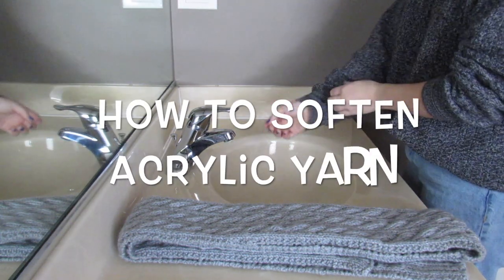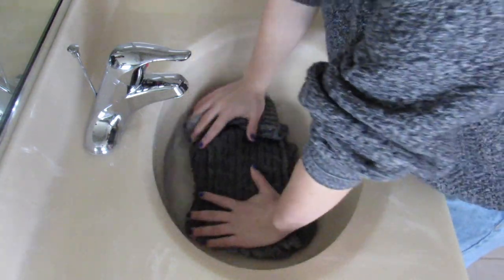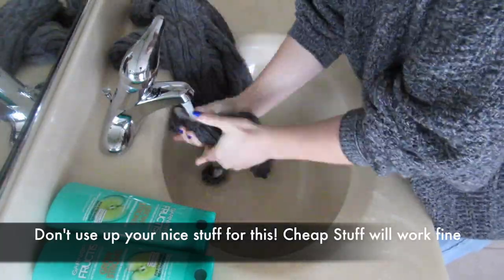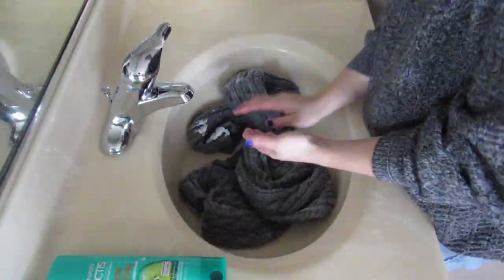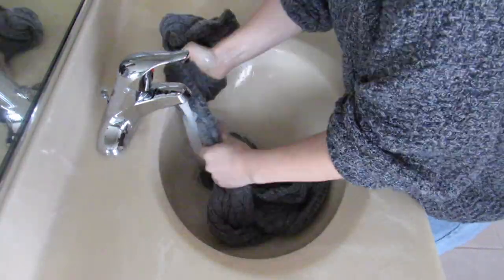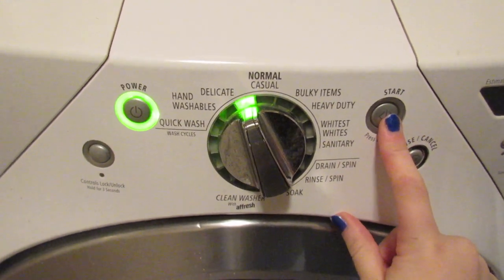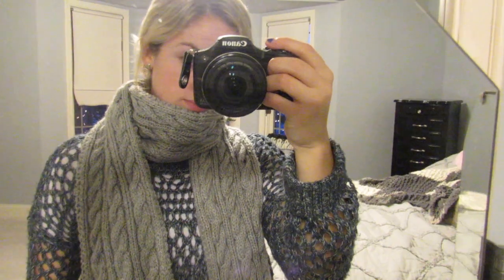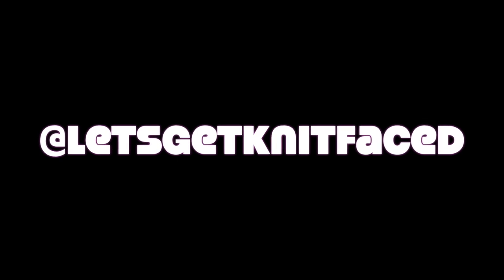How to Soften Acrylic Yarn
Today we are looking at how to soften scratchy acrylic yarn.

Full list of steps is located at 3:00 in video.